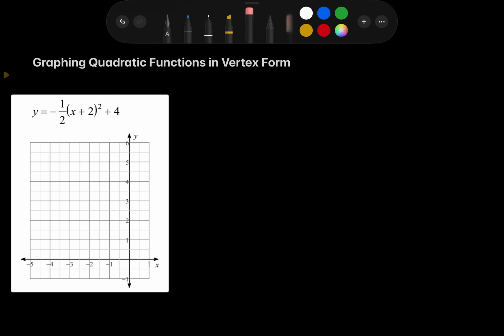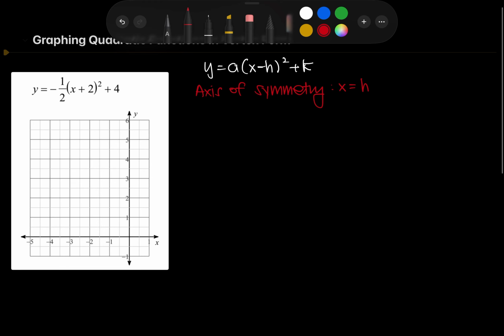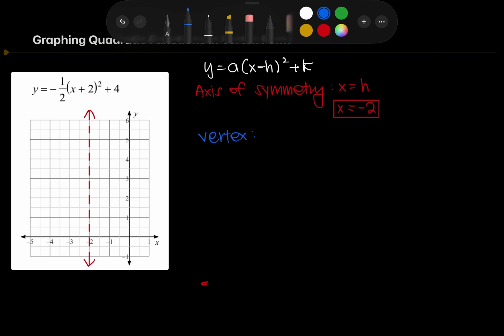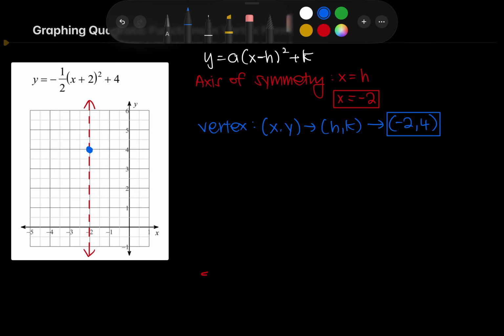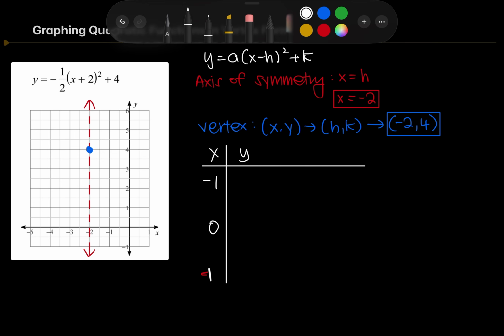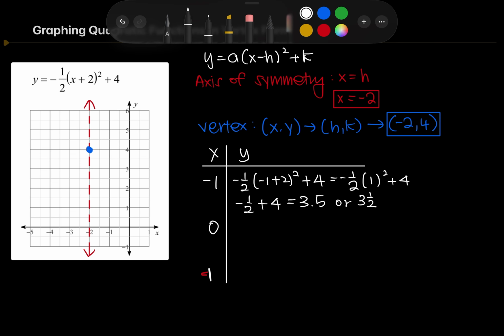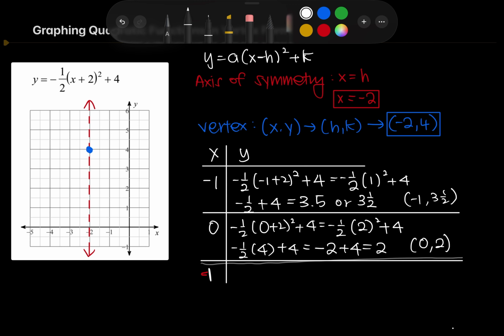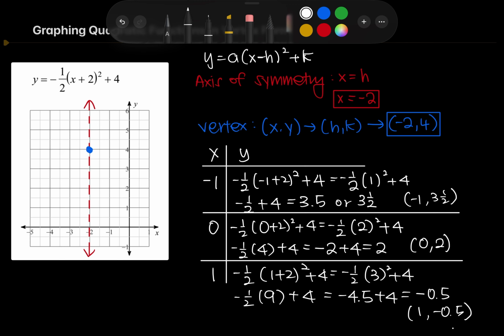Graphing Quadratic Functions in Vertex Form 2